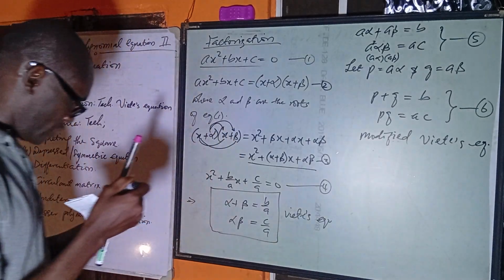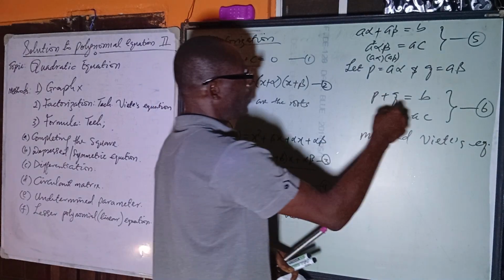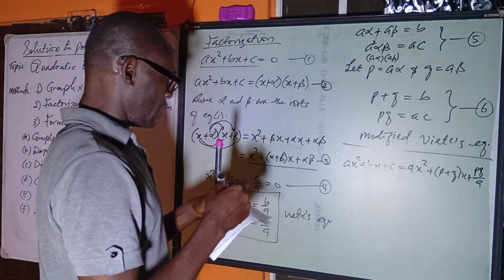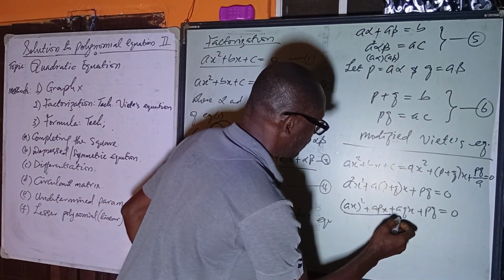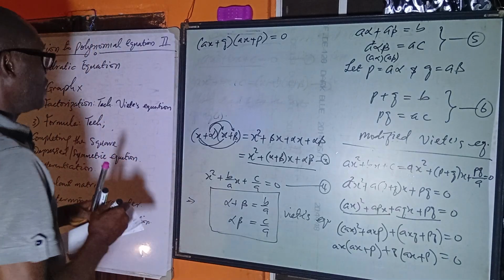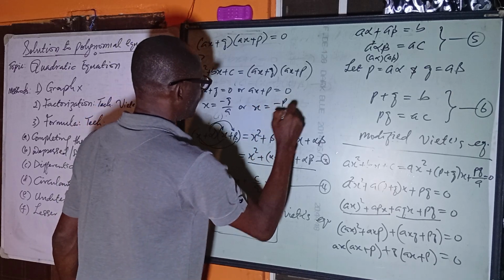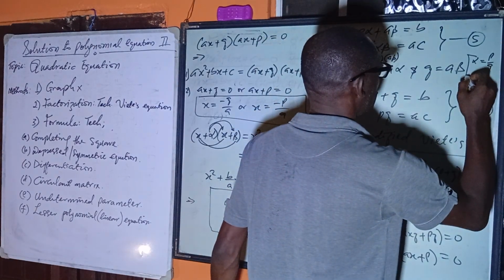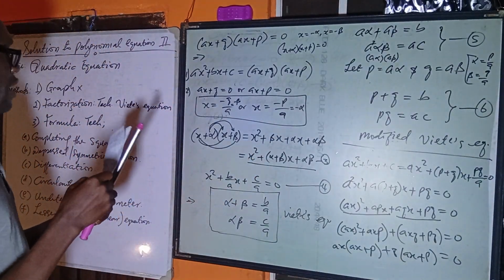Solution to polynomial equations 2: Factorisation of quadratic equation via Viete's equations.